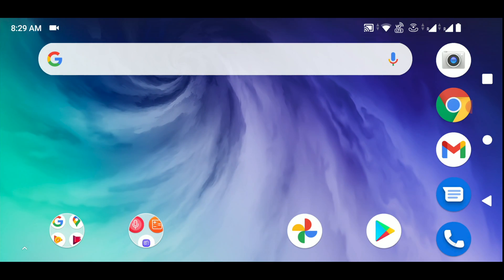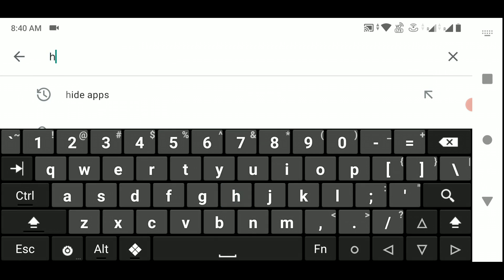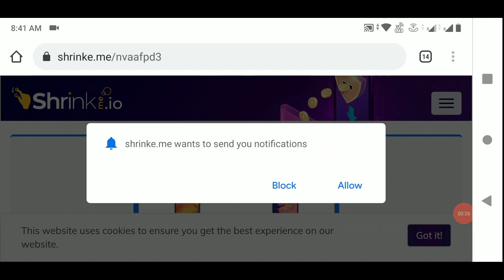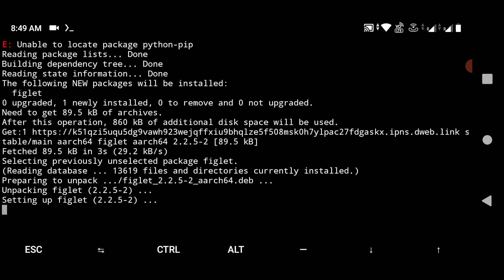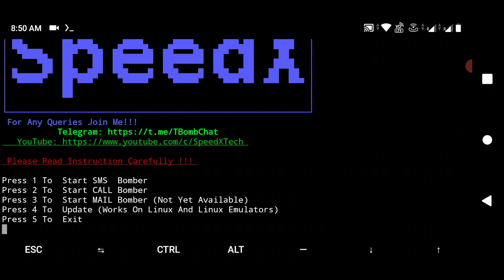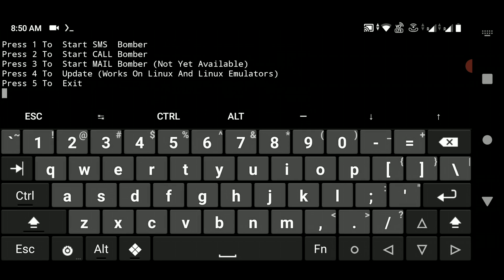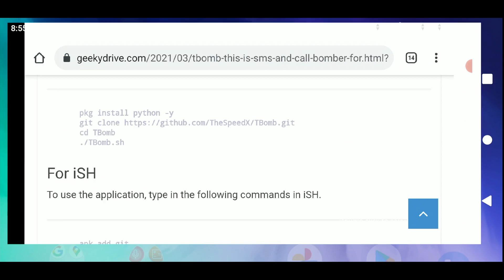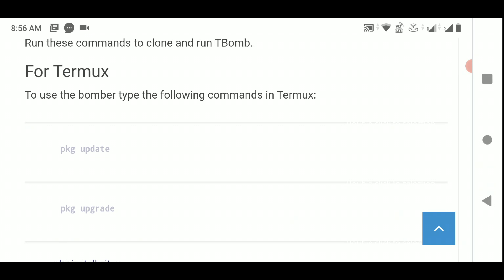Send Unlimited Msgs and Calls in Termuxx !!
Hey Whatsapp Guys ! My name is Swapnil Srivastava and Today in this video I am going to show you how to use a  Awesome tool of Termux. Hope you will like this video.